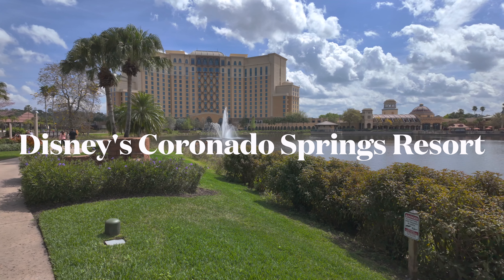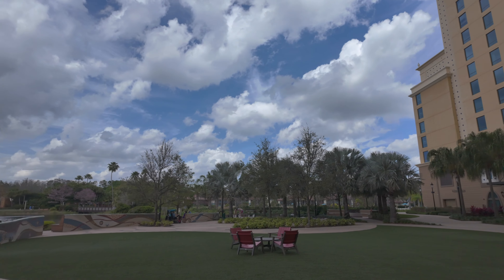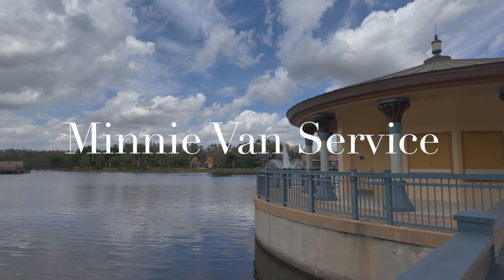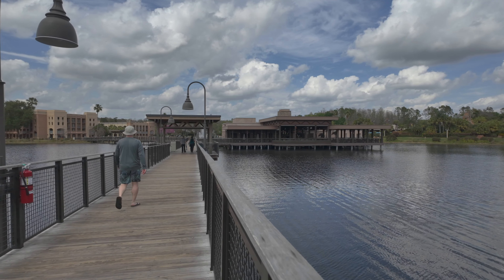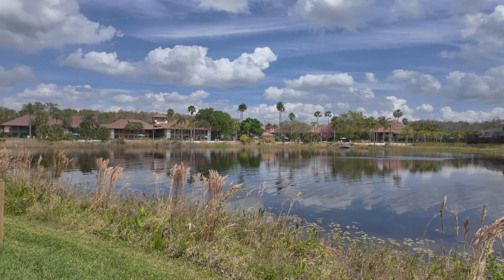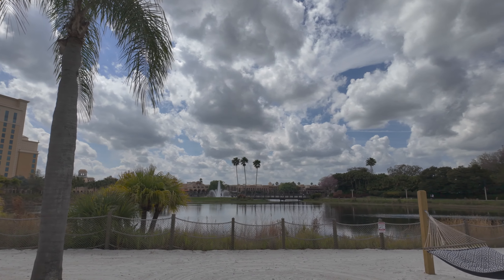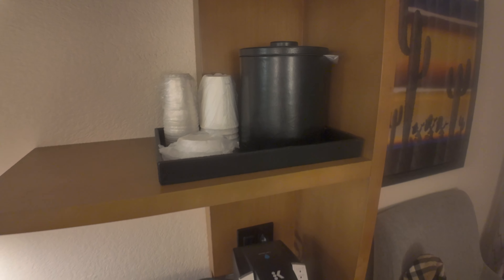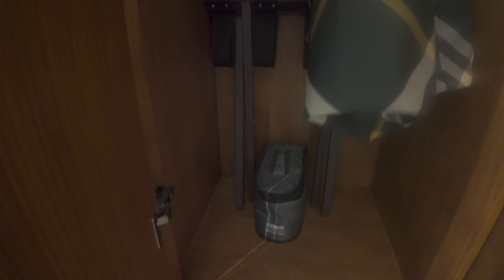Why Disney's Coronado Springs Resort is SO COOL (NEW)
Welcome to our virtual tour of Disney's Coronado Springs Resort! Join us as we explore one of Disney's beautiful hotels located in Walt Disney World Resort in Orlando, Florida. From the stunning main lobby to the serene lake areas, we'll show you what this resort has to offer in this Coronado Springs review travel vlog.

We will also take you on a Coronado Springs room tour of our king room, located in the Cabanas area of Disney’s Coronado Springs Resort.

Whether you're planning a Disney vacation or just dreaming of a getaway, come along with us as we discover the magic of Coronado Springs Resort.

Time Codes
00:00 Introduction to Disney’s Coronado Springs Resort
00:37 Resort entrance and lobby
02:01 The main outdoor area at the back of the hotel
04:44 El Mercado de Coronado – quick service restaurant
05:01 Maya Grill
05:35 Crossing the lake to Three Bridges Restaurant
08:05 Walking around the lake at Coronado Springs
08:12 Map of the resort
10:02 Beach area with hammocks
10:40 Room tour
19:29 Our thoughts on the food at Coronado Springs
19:47 Our favourite Disney Restaurant – Space 220 Restaurant at Epcot
20:28 What we thought to Disney’s Coronado Springs Resort

Browse rooms and suites at Disney’s Coronado Springs Resort

Other Jamie and Kev Go Travelling videos that we think you may like:

If you liked this video, it would mean so much to us if you could like the video, by clicking on the thumbs up icon.

Thanks for supporting our channel, it means a lot to us!

Jamie & Kev
Jamie and Kev Go Travelling